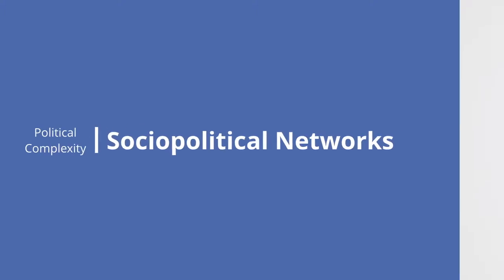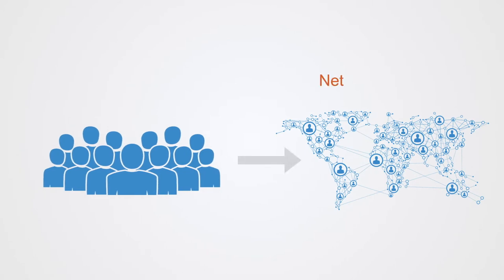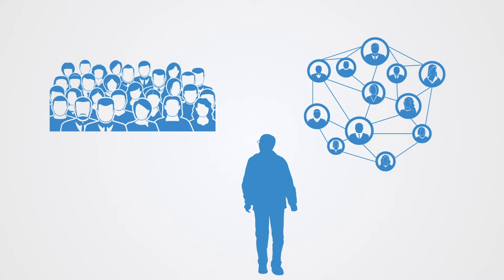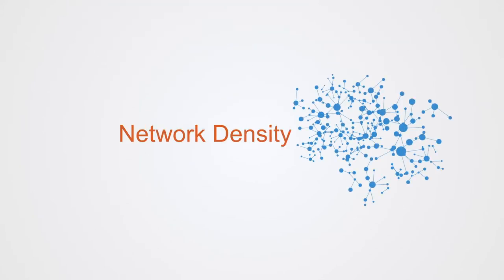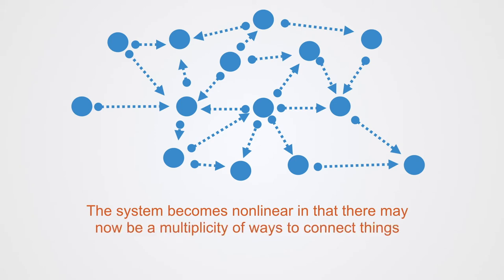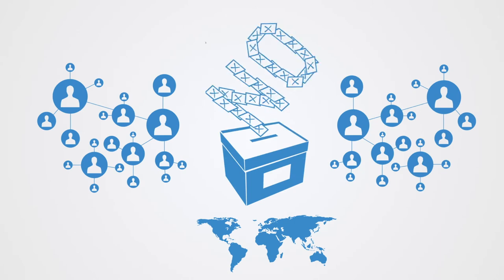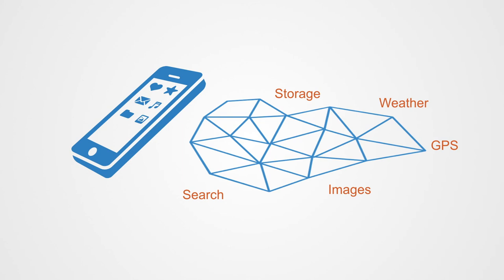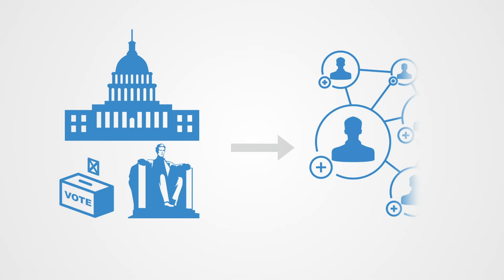Socio-political Networks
Sociopolitical networks are the networks of connections between members within a society that influence and shape collective decision-making and collective action. Sociopolitical networks may involve many overlapping heterogeneous and distributed networks throughout society, that influence collective decision making and the distribution of power. Such networks might include; social media and communications networks, economic and financial networks or cultural and ideological networks.